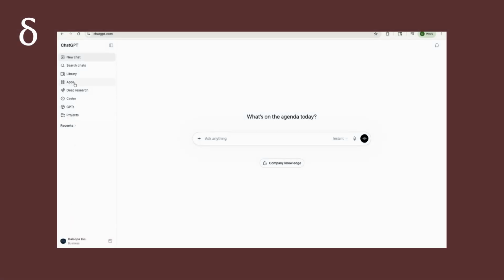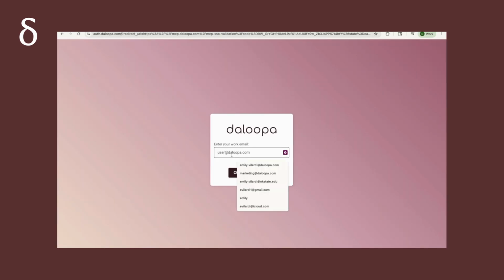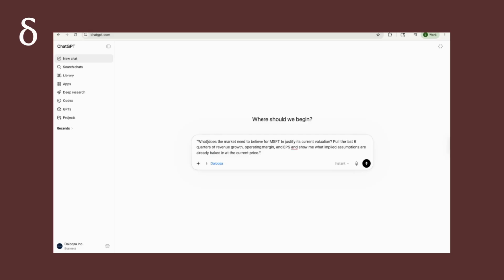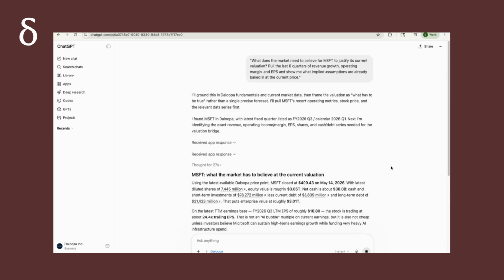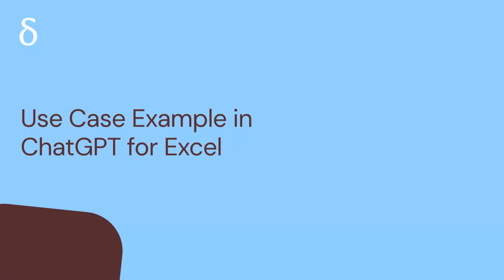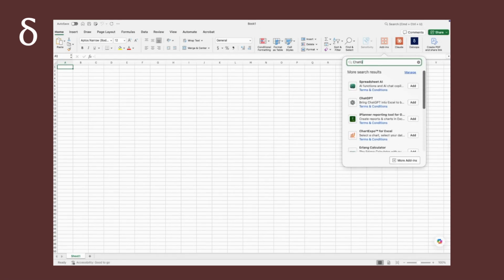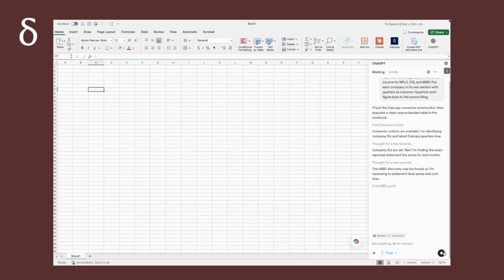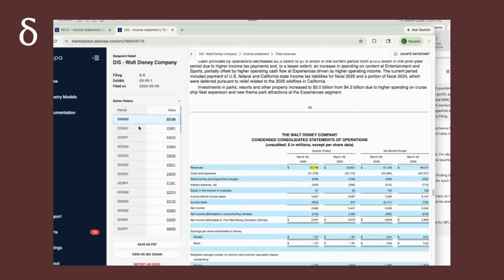How to Use the Daloopa MCP with ChatGPT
Learn how to connect Daloopa's MCP to ChatGPT and start querying verified financial data directly in your AI workflows. This walkthrough covers connector setup, an example in ChatGPT.com chat interface, an example in ChatGPT for Excel — so you can pull source-linked fundamentals and stock price data without leaving the tools you already use.